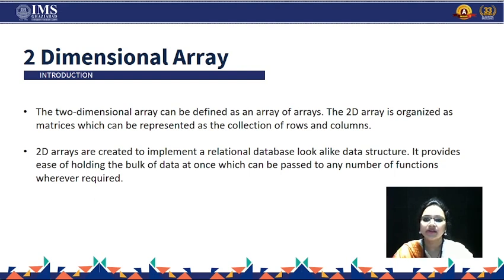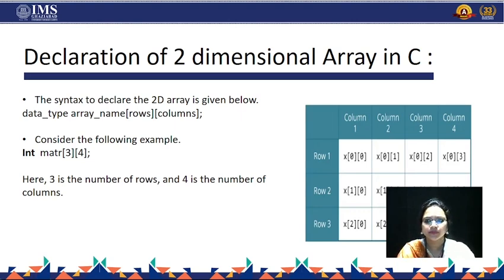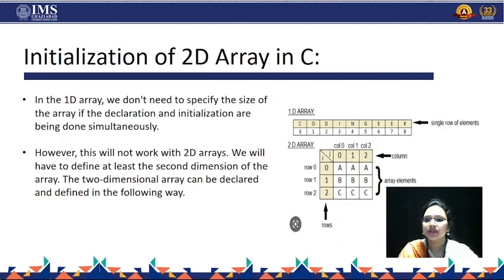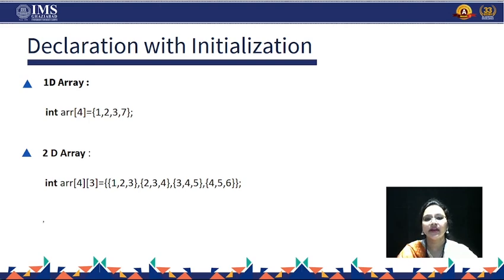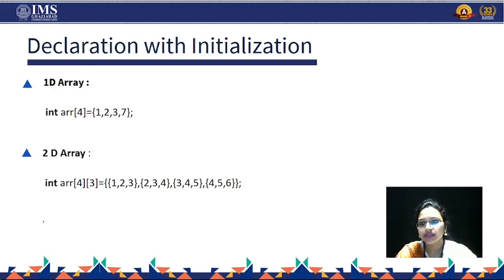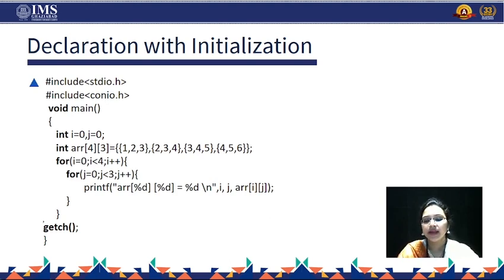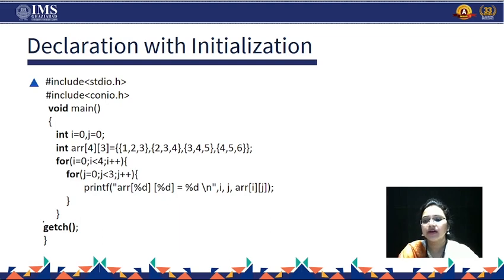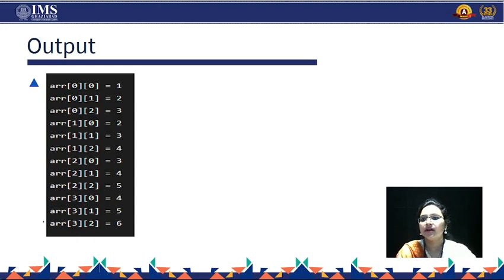2 Dimension array in C language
In this video I have explained definition of 2D array i.e. array of array. In details described, how to declare and initialize an 2Dimensional array with the concept of declaration with initialization. Further explained an examples with program and output.

• The two-dimensional array can be defined as an array of arrays. The 2D array is organized as matrices which can be represented as the collection of rows and columns. 2D arrays are created to implement a relational database look alike data structure. It provides ease of holding the bulk of data at once which can be passed to any number of functions wherever required.
• The syntax to declare the 2D array is given below.
  data_type array_name[rows][columns];
• Consider the following example.
   Int  matr[3][4];
   Here, 3 is the number of rows, and 4 is the number of columns.